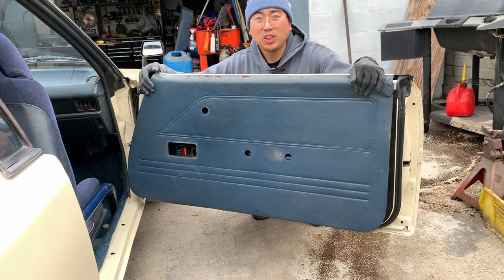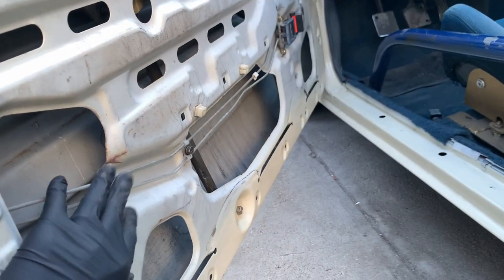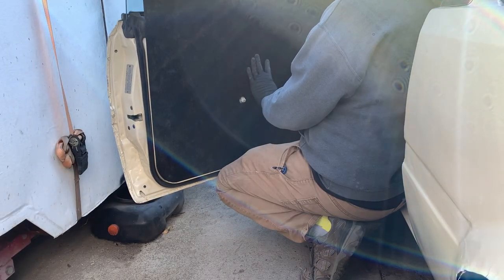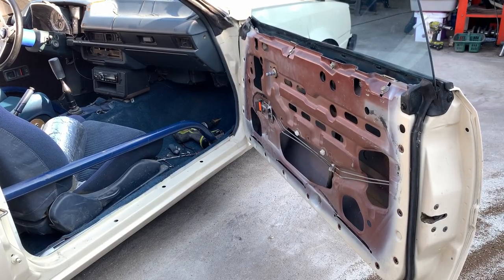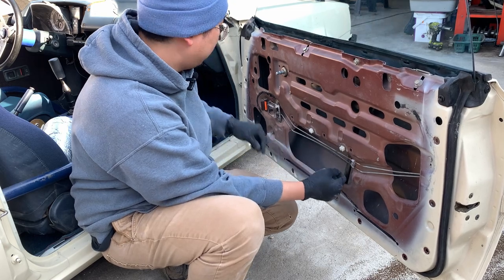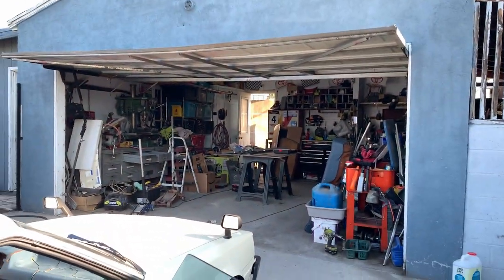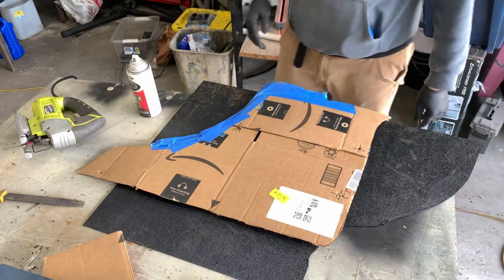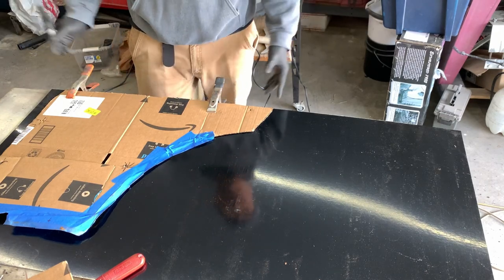$75 Does the whole car. Custom Door / Interior Panels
Ill say it isn't too bad, especially looking at the old panels. All in all im very happy with the results!
Lets me know how the audio is, im trying out these new microphones!

Soon my interior will be 2 colors, complete and nice!

ke70 te72 ae86

The Toyota Corolla (Japanese: トヨタ・カローラ, Hepburn: Toyota Karōra) is a series of compact cars (formerly subcompact) manufactured and marketed globally by the Toyota Motor Corporation. Introduced in 1966, the Corolla was the best-selling car worldwide by 1974 and has been one of the best-selling cars in the world since then. In 1997, the Corolla became the best-selling nameplate in the world, surpassing the Volkswagen Beetle.[1] Toyota reached the milestone of 50 million Corollas sold over twelve generations in 2021.[2]

The name Corolla is part of Toyota's naming tradition of using names derived from the Toyota Crown for sedans, with "corolla" Latin for "small crown".[3] The Corolla has always been exclusive in Japan to Toyota Corolla Store locations, and manufactured in Japan with a twin, called the Toyota Sprinter until 2000. From 2006 to 2018 in Japan and much of the world, and from 2018 to 2020 in Taiwan, the hatchback companion had been called the Toyota Auris.

Early models were mostly rear-wheel drive, while later models have been front-wheel drive. Four-wheel drive versions have also been produced, and it has undergone several major redesigns. The Corolla's traditional competitors have been the Nissan Sunny, introduced the same year as the Corolla in Japan and the later Nissan Sentra, Nissan Sylphy, Honda Civic and Mitsubishi Lancer. The Corolla's chassis designation code is "E", as described in Toyota's chassis and engine codes.